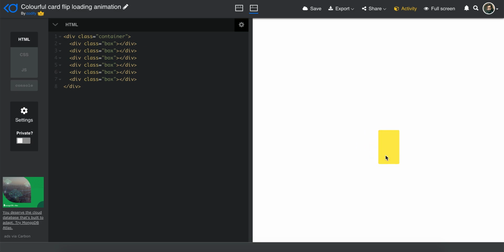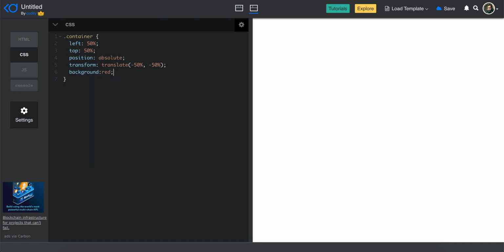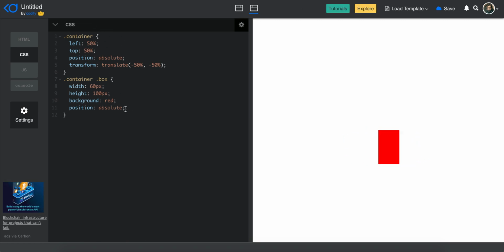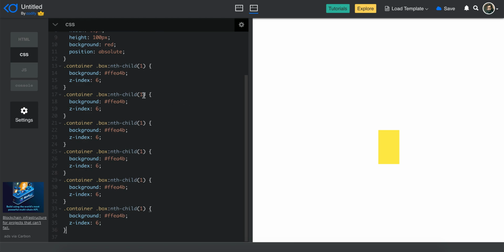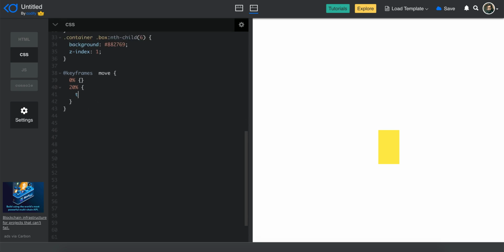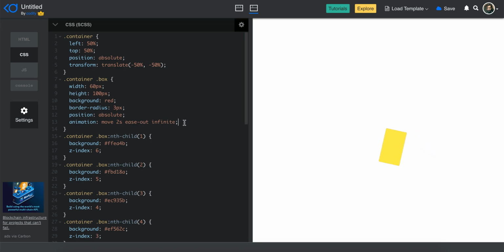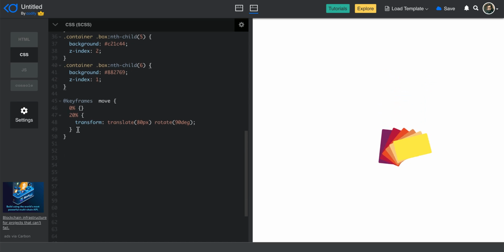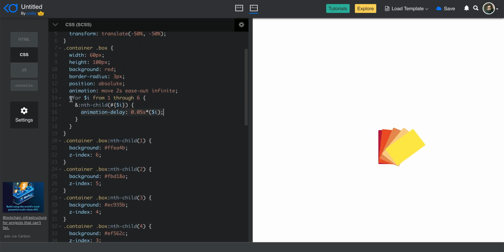Colorful card flip animation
In this tutorial, we use css animation and scss preprocessor to achieve a cool animation effect